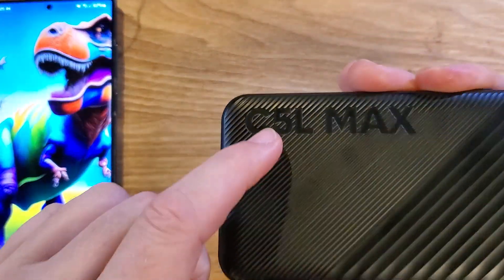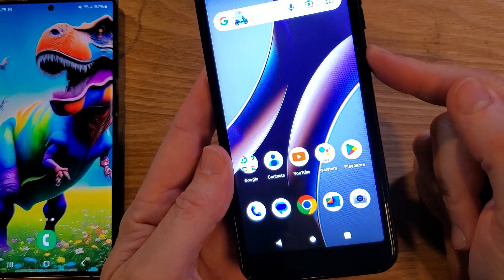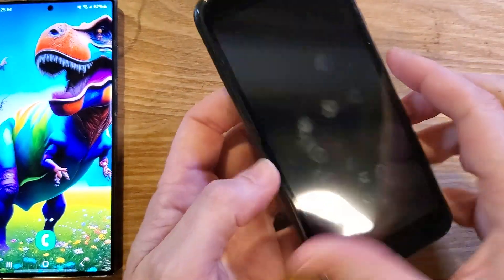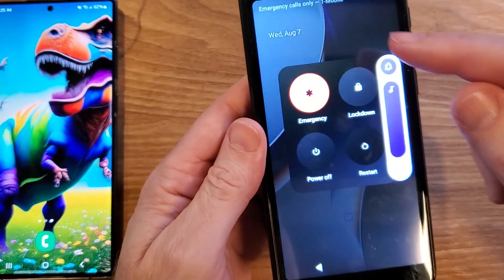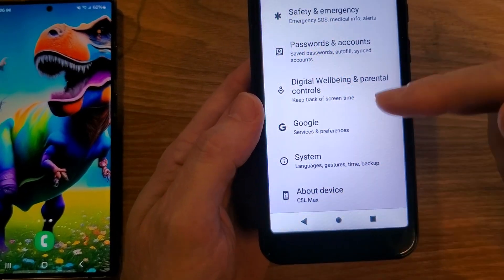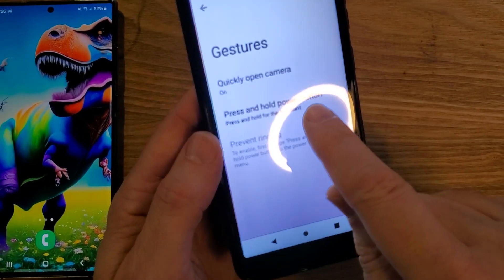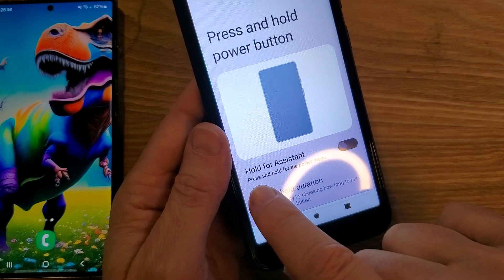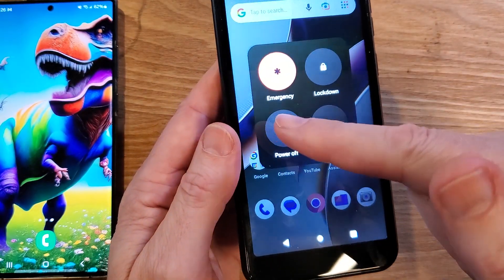Blu C5L Max Turn OFF Google Assistant NOW! Give Me My Power Button Back!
Power Button brings up Google Assistant and you don't want that. You want your Power Button to Turn on and off your phone.

This short helps you fix your power button.